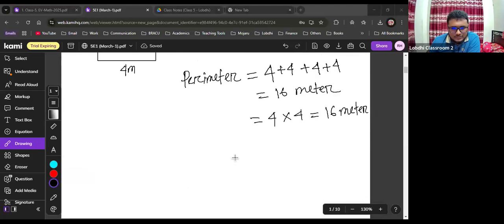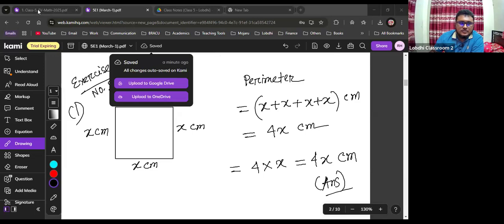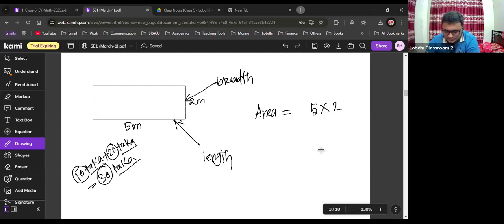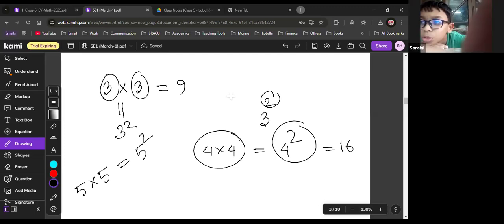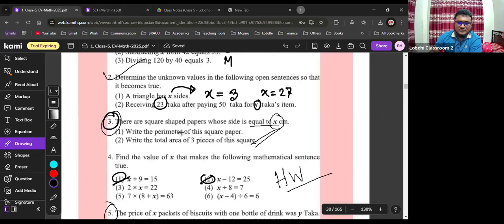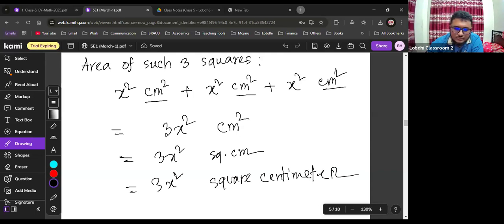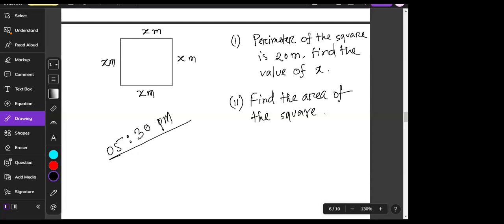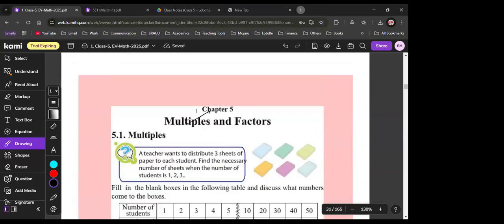Class Five | Math | Chapter 4 | Exercise | Part 2 | English Version